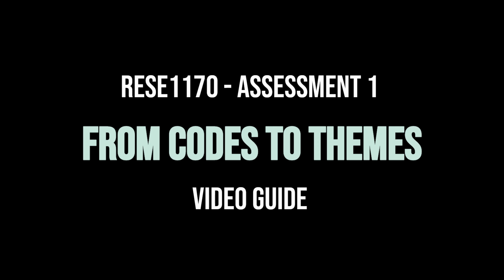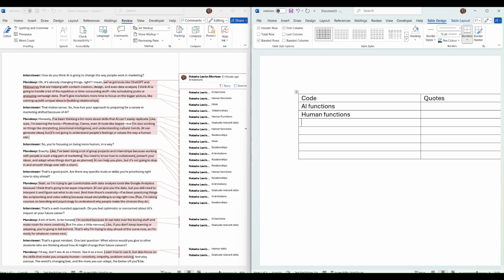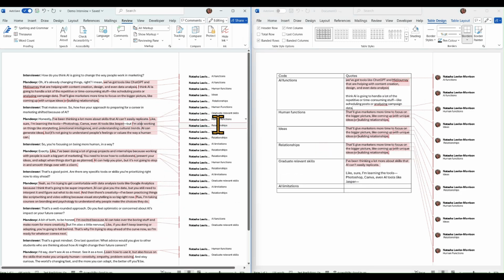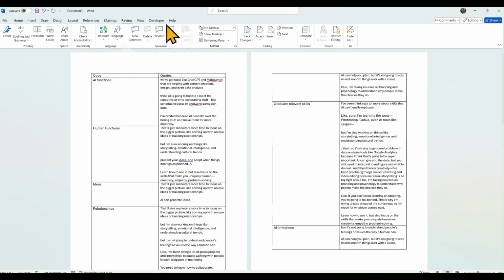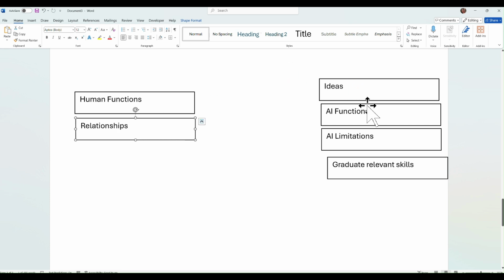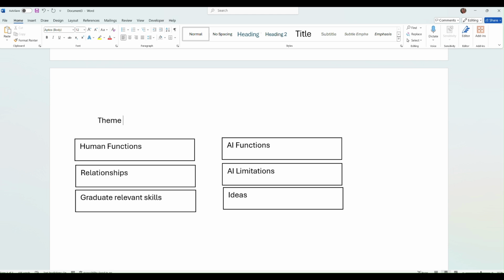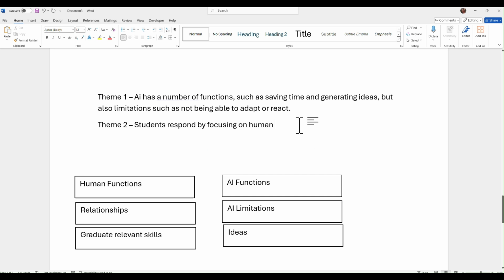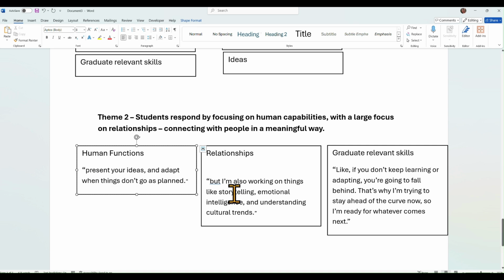March 8, 2025